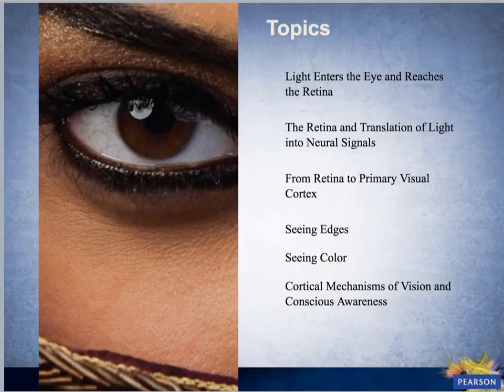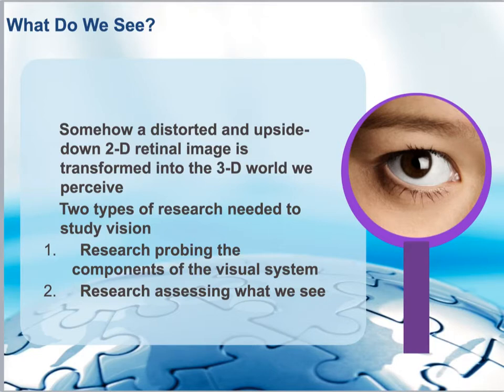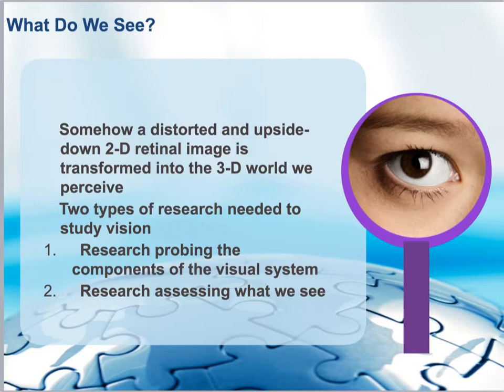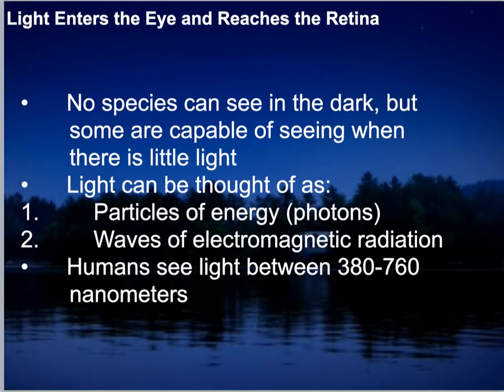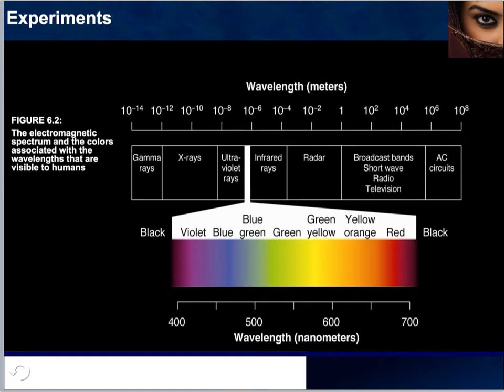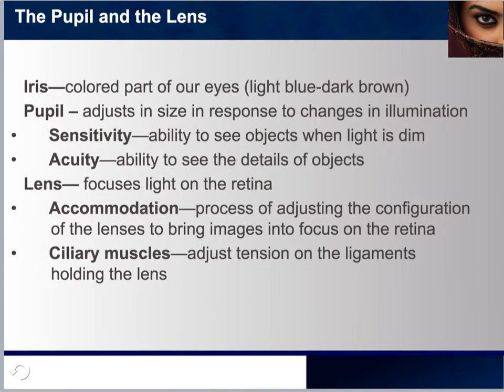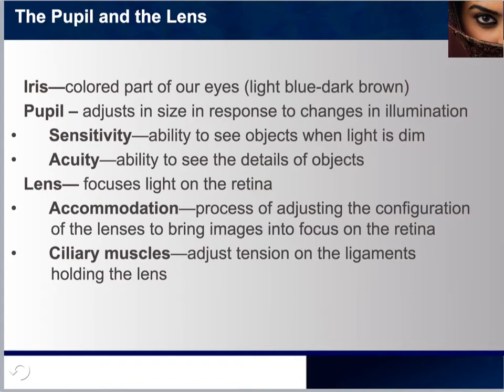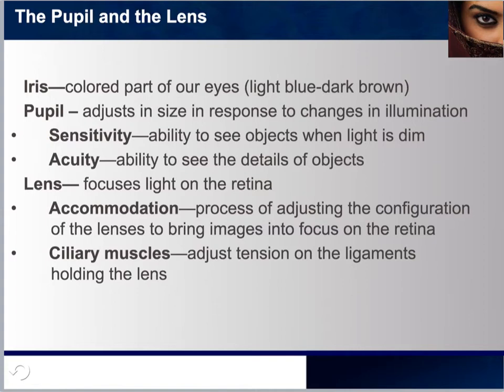6.1 Human Eye Anatomy Vision